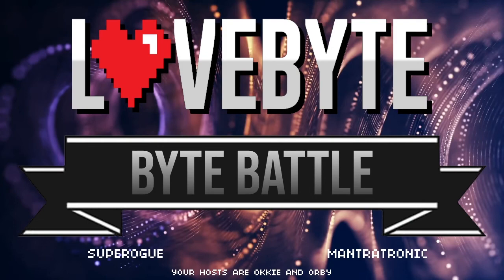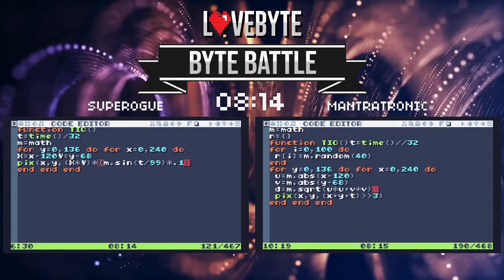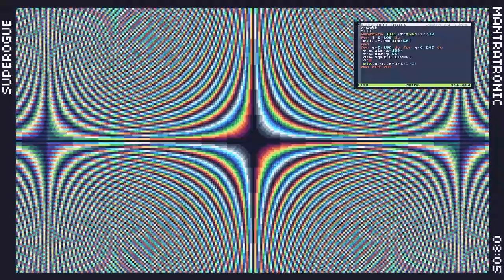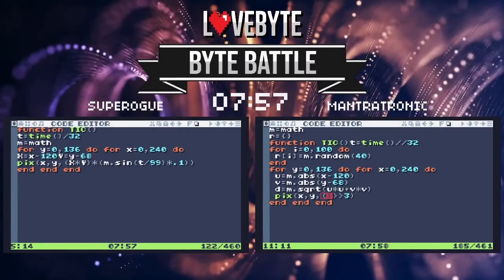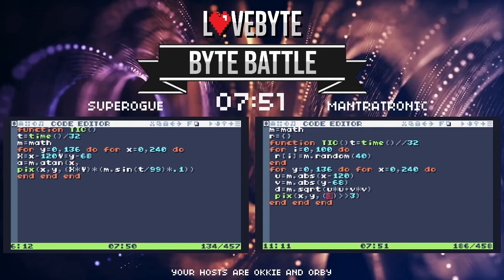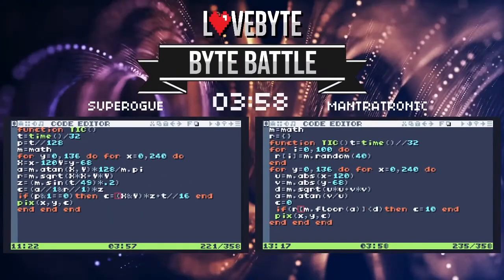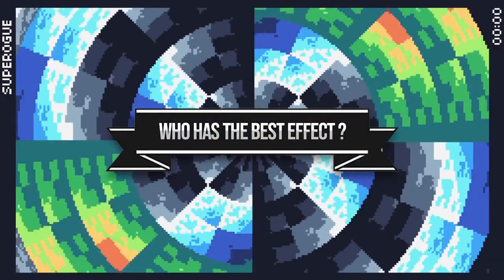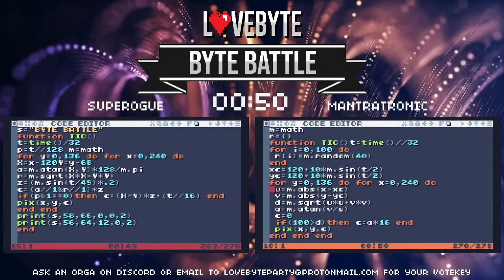Byte Battle Event - Launch Trailer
Byte Battle is a new concept where people from all different kinds of platforms and backgrounds can come together and show off their skills. From Amiga to Atari, from DOS and fantasy consoles to ZX Spectrum.

However, The contestants will be limited in both time and size. Like a limbo dance , the size Limit will slowly count down from 512 bytes all the way down to 256 bytes. The size will be shown in the bottom right of the screen so the audience can always keep track of how the contestants are doing...

Who has the best effect?
Who has the longest breath?
Who can stay within size limits?

We will all find out at the Lovebyte party on March 12 until March 14 2021!

The programming environment that you see in the video is a modified version of TIC-80